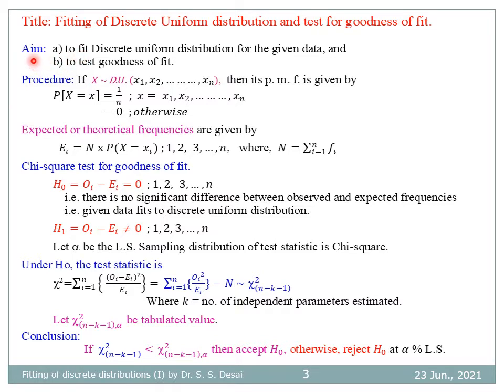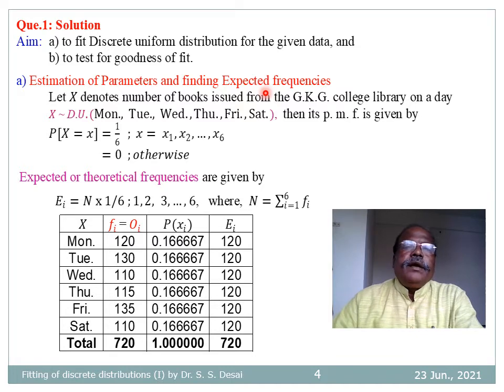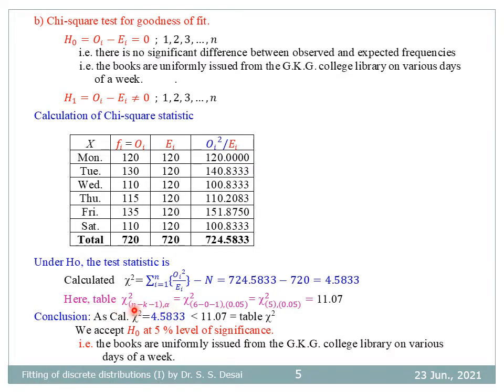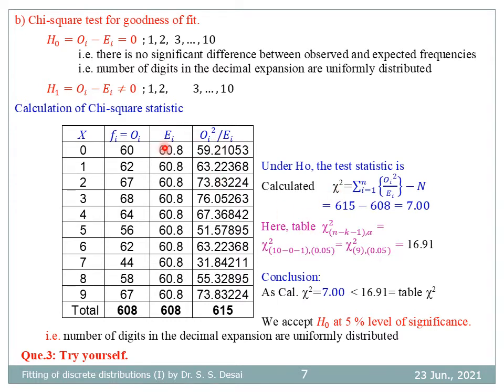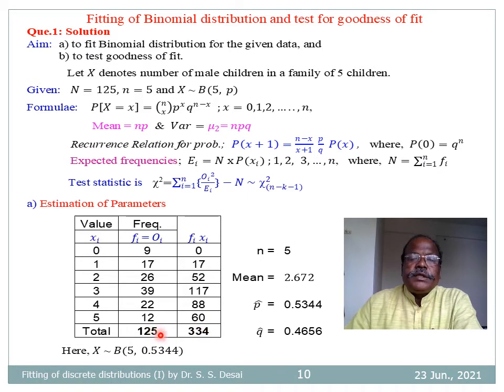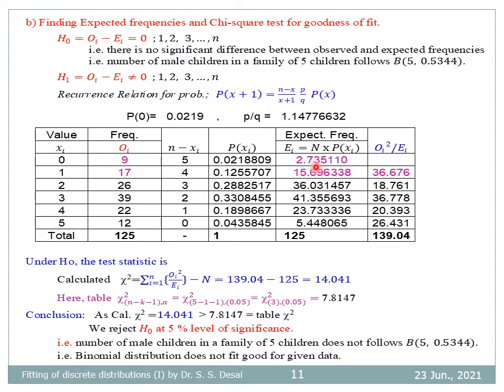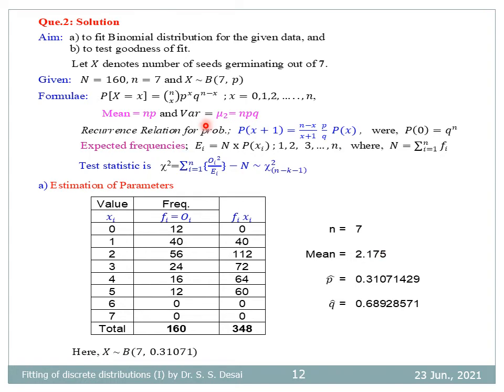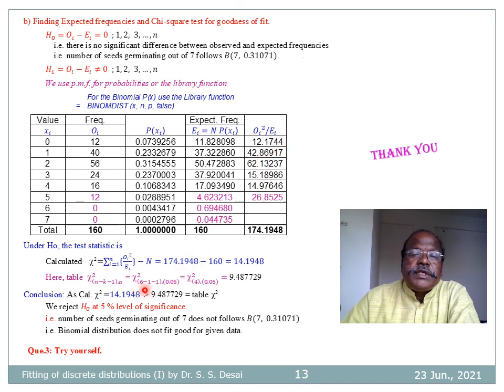Dr. Shivaji S. Desai's Lecture on fitting of discrete distributions - I for B Sc II Statistics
Dr. Shivaji S.  Desai's Lecture on fitting of discrete uniform and Binomial distributions for B Sc  II,  Statistics practical paper II (230621)